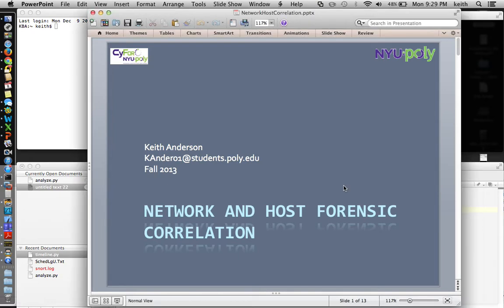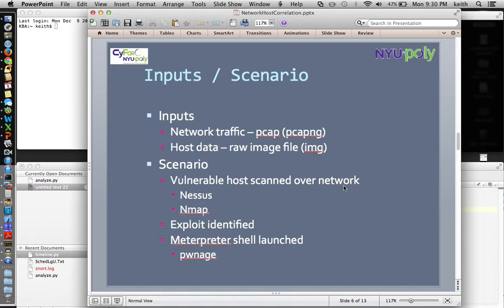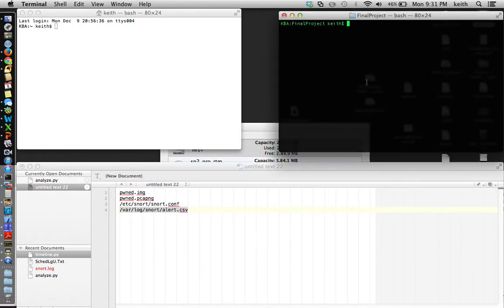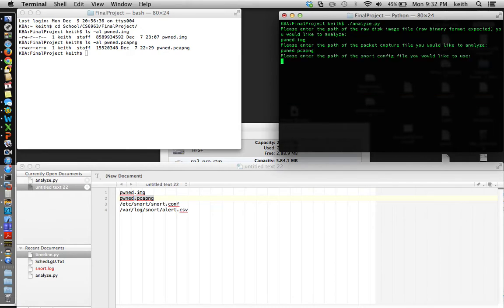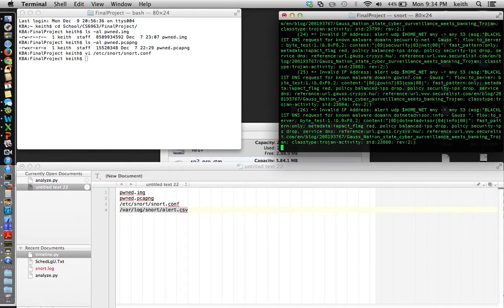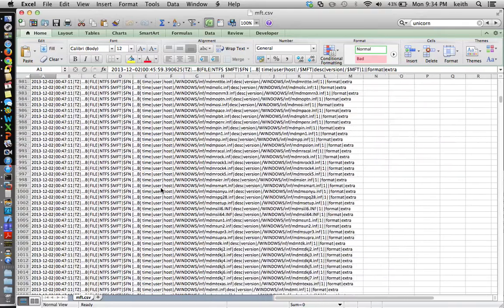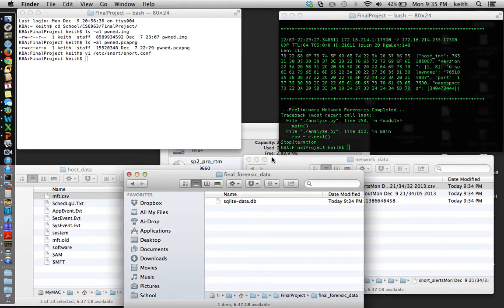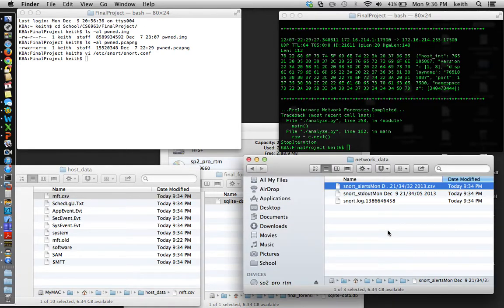Network and Host Correlation